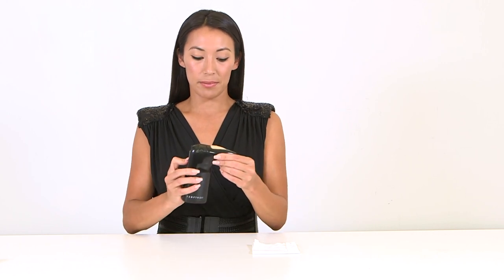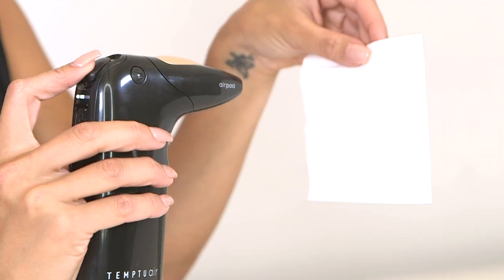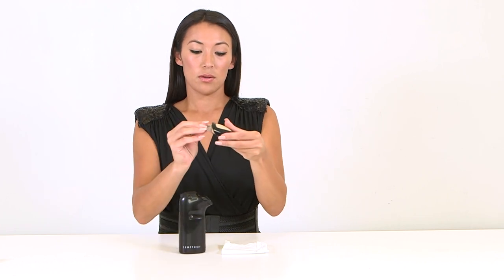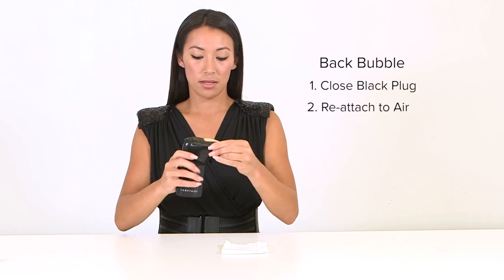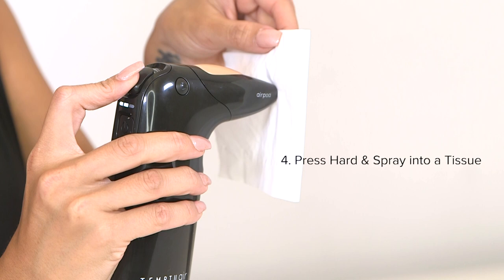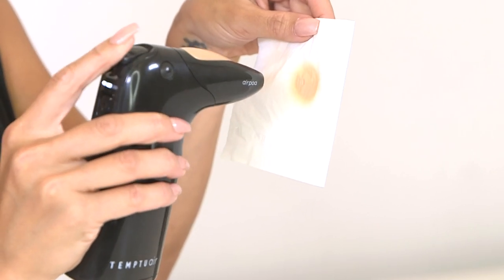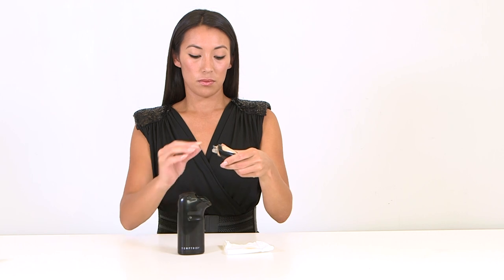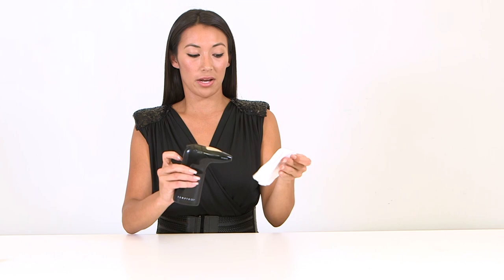How To Troubleshoot Airpod | TEMPTU PRO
My Airpod is not spraying. What should I do?

Make sure the tamper seal has been removed from the front of the Airpod. Try disconnecting the Airpod from the Air and checking that the black plug on the back of the Airpod is open.  Also, firmly pull back on the Clear Loop.

Use the Tip Cleaning Tool inside the Airpod Cap to regularly clean the tip/needle of any Airpod Makeup to help maintain an optimal airflow.

For Airpods to work most effectively, occasionally “refresh” your pod (refer to the video above and for details on prepping your Airpod, please see the How To Get Started with TEMPTU Airpod video)

For more information on how to care for you Airpod, please

For extra support, call TEMPTU Customer Care at 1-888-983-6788 Monday - Friday 9:30am - 6:00pm ET.